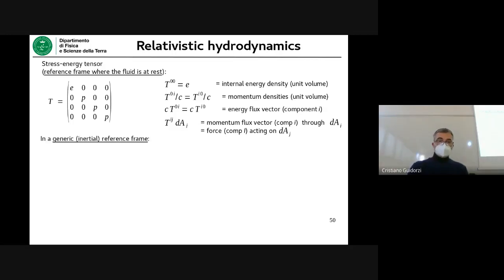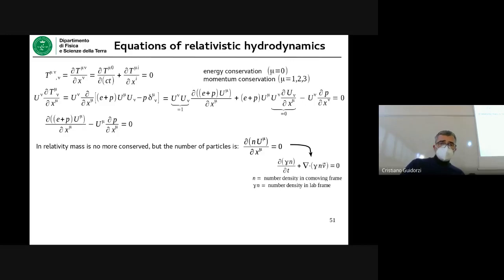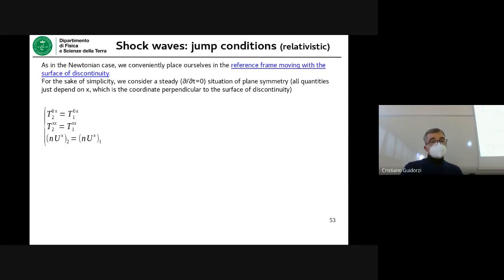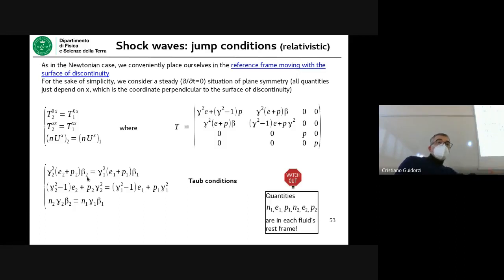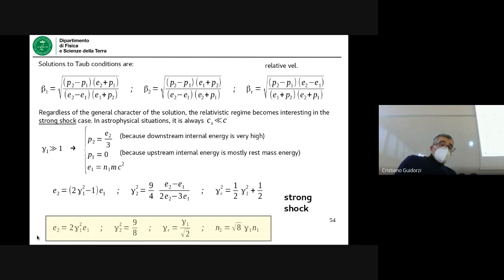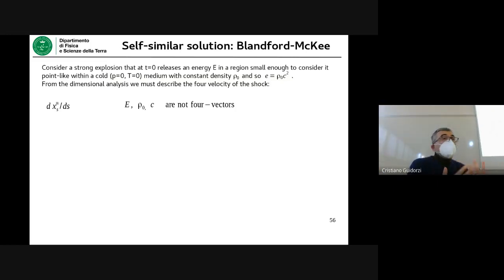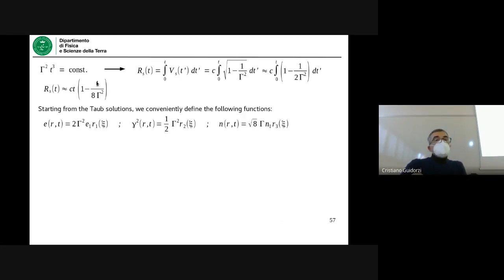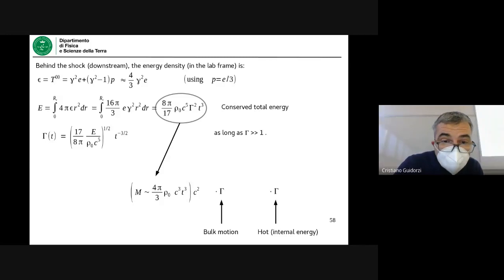Astrophysical processes (30-11-20)